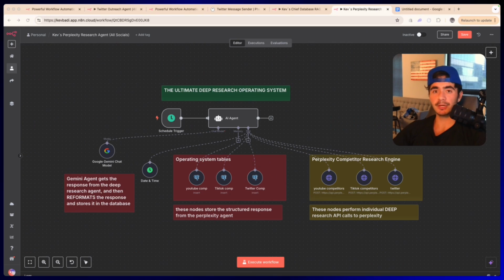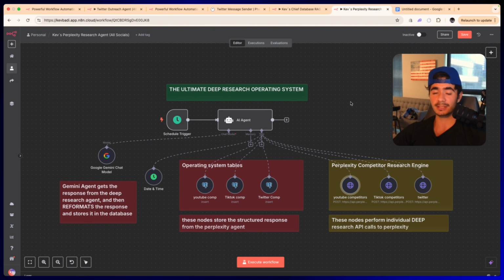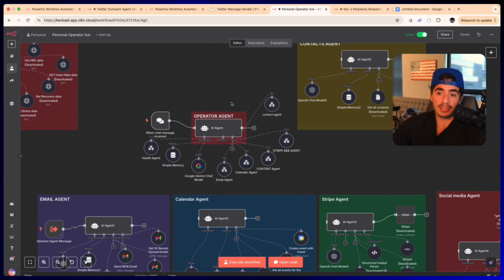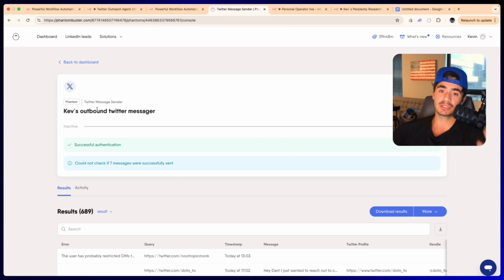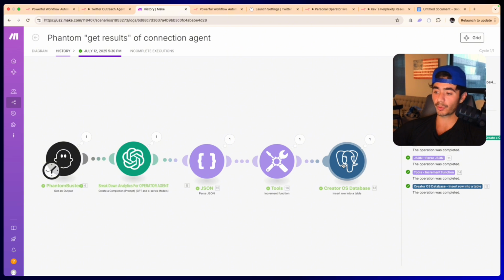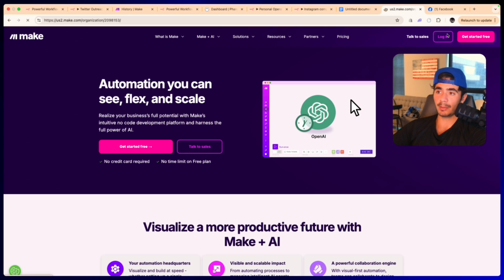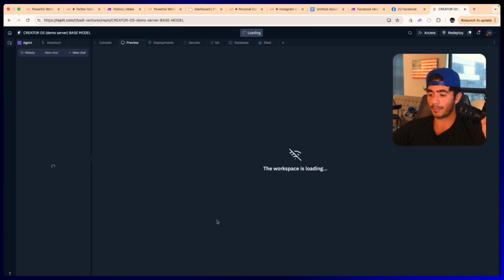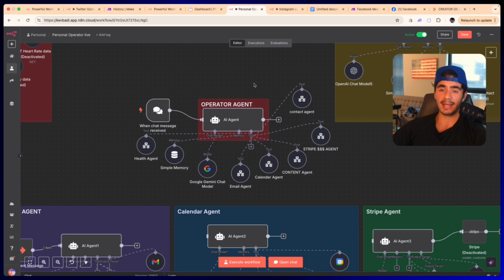Steal These 19 Insane AI Agent Use Cases in n8n (no code)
Build & Sell Your own AI operating system with me in the no code academy

gain access to all the blueprints for the AI Agents and codebases I showed in this video

Just starting out? grab all the free blueprints, AI Agency courses, and starting guides

In this video, I show you all the most practical AI Agent use cases I use to sell inside of my AI agency, I explain each workflow and how it solves pain points.I also explain how we build vibe marketing agents that help our clients grow their businesses in brand new ways.

Chapters:
0:00 Intro
0:39 3 Types of AI Agents
0:52 Research Agent System
2:41 Chief Database Agent
4:05 Chief Operating Agent
5:53 Outreach "vibe marketing" agent 1
7:11 Outreach "vibe marketing" agent 2
8:11 Computer Use Outreach Agents
9:27 live conversational AI agents
11:50 Interactive AI Agents (new) - 3 examples